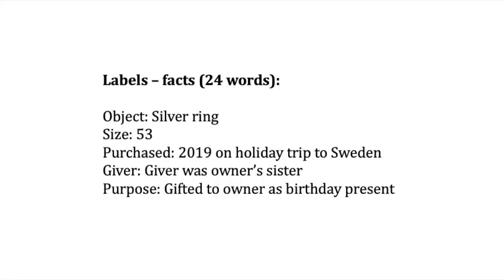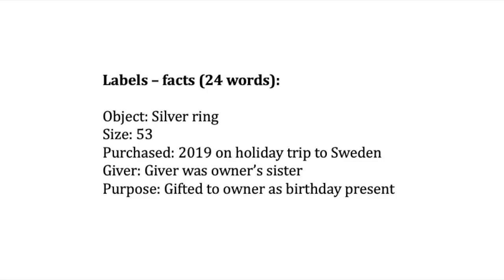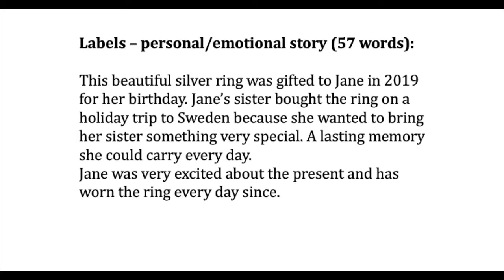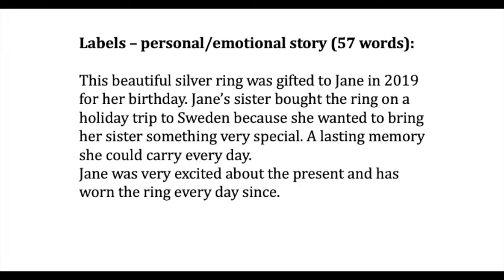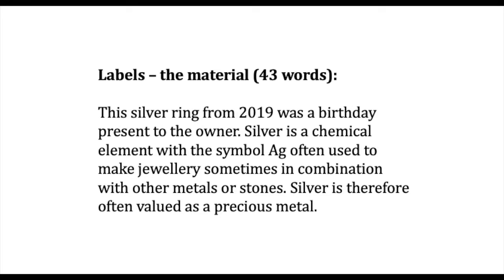How to write an exhibition text?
How do you make on object come alive in an exhibition text? What would you focus on?
You often have a very limited word count when writing texts for exhibition labels or panels. However, every object has an interesting perspective. How would you find it and describe it?
Have a go at this yourself and see how many different angles you can find to the same object and how you would go about describing it.